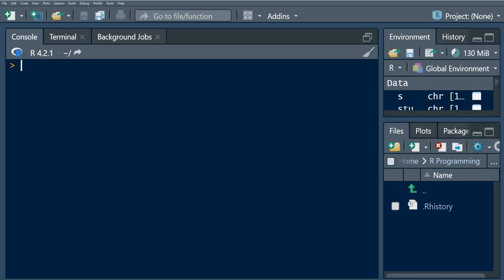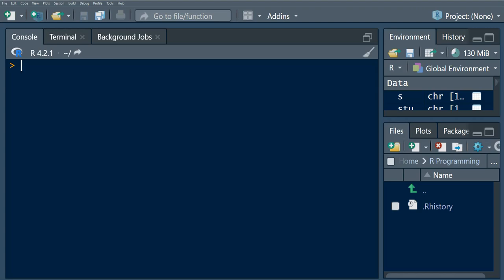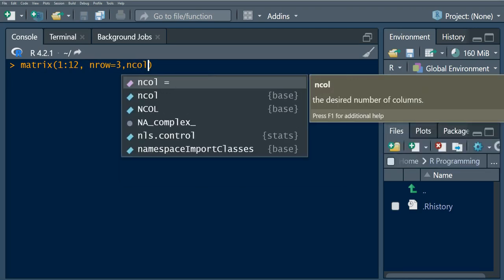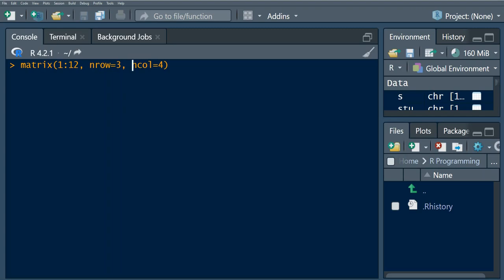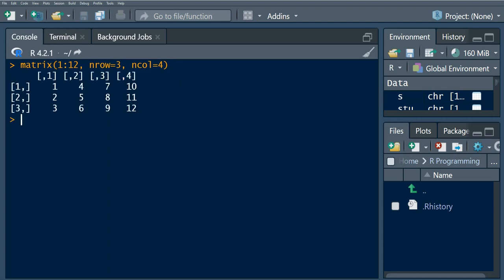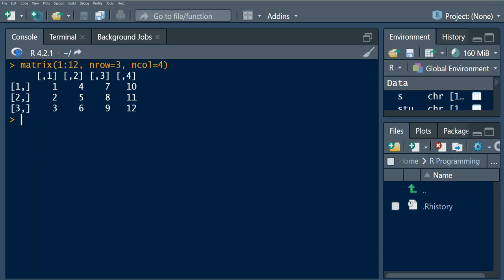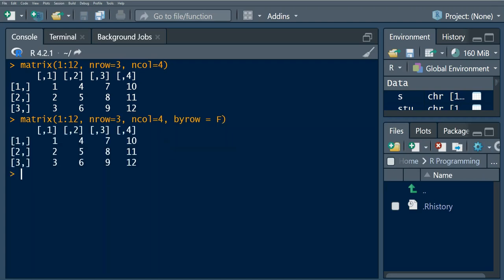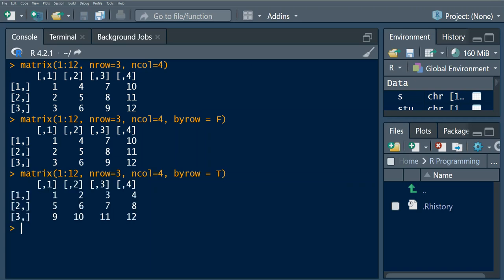Matrices in R Programming| create a matrix with a matrix function in r example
This video demonstrate how to create a matrix in R using the matrix function. The new version of R 4.2 is used